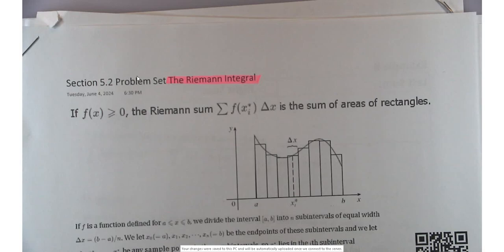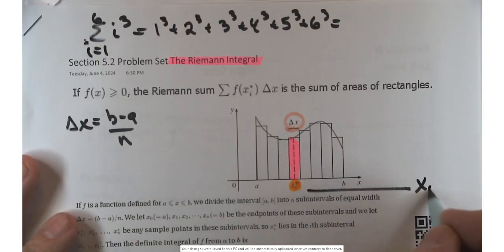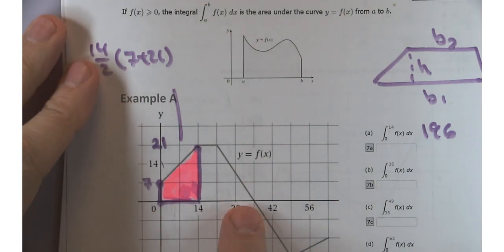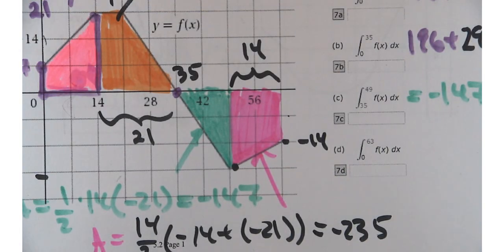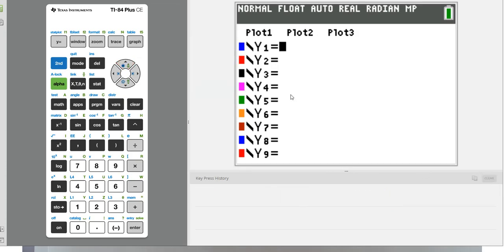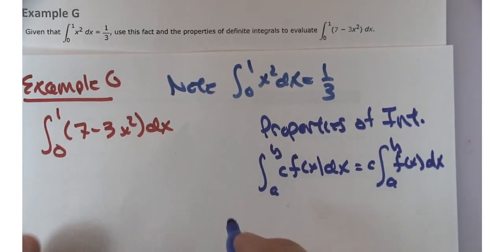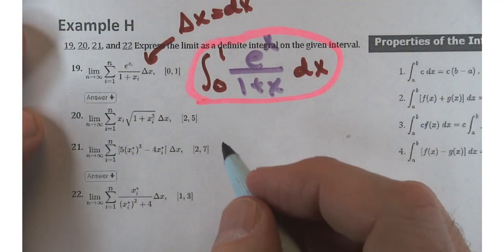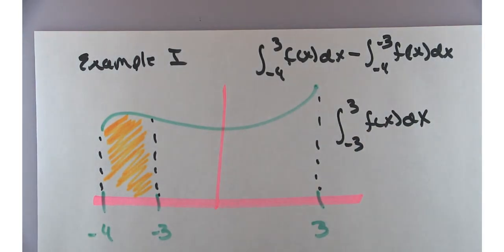Section 5.2 Riemann Integral Part 1 (Winter 2025)